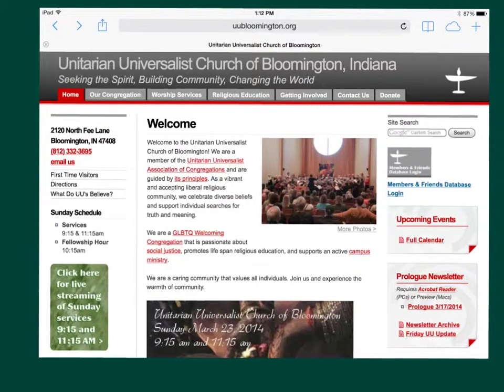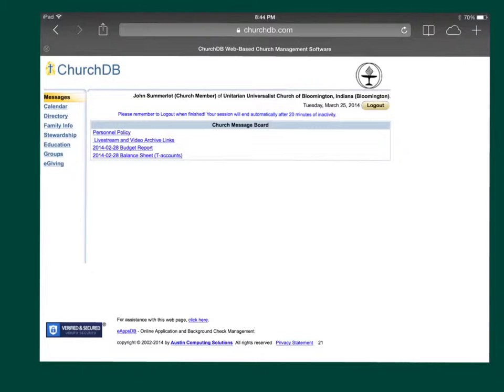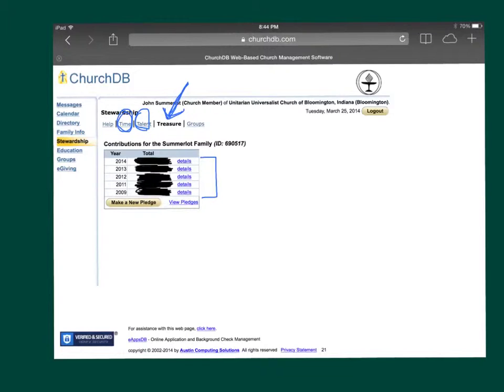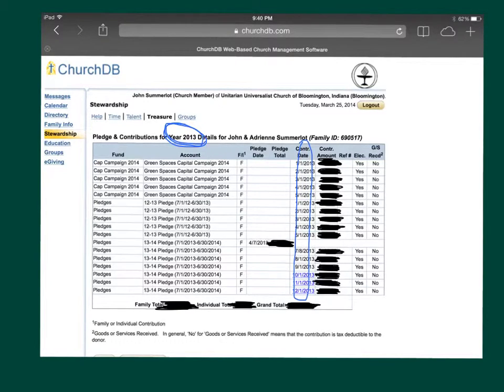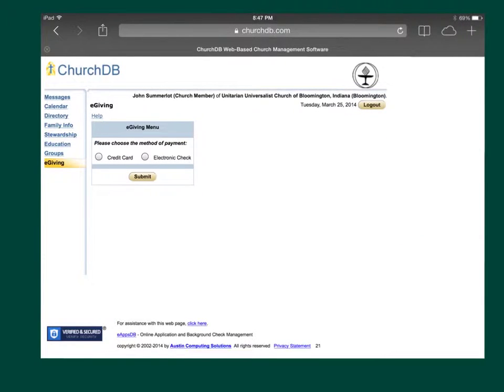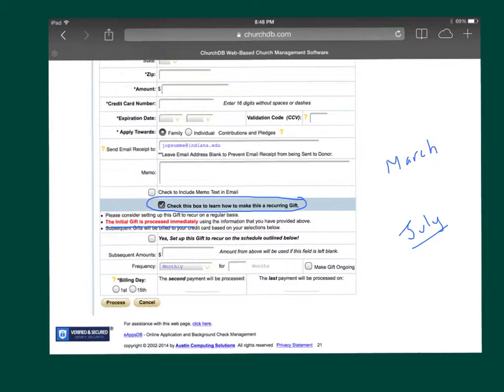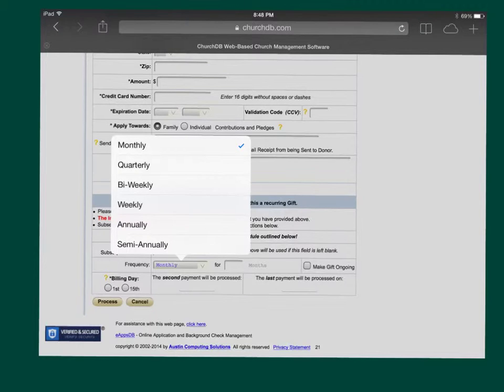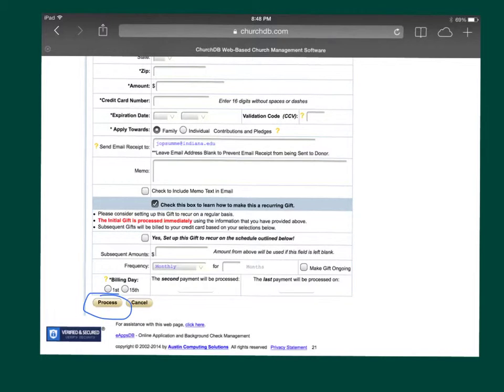Automatic pledge payments